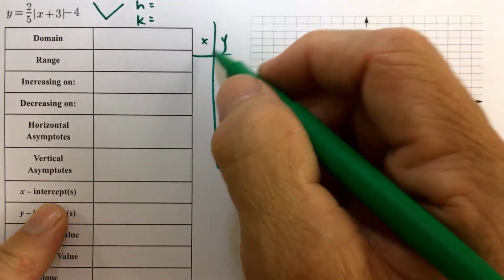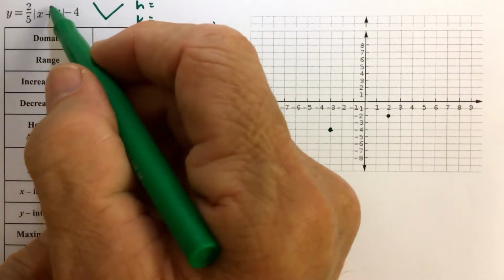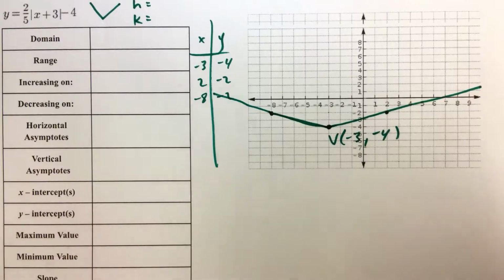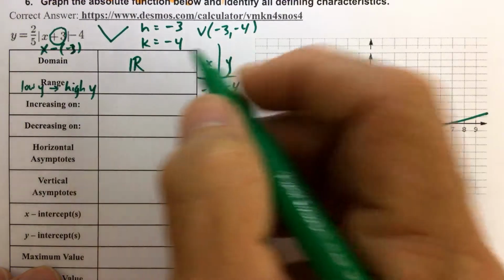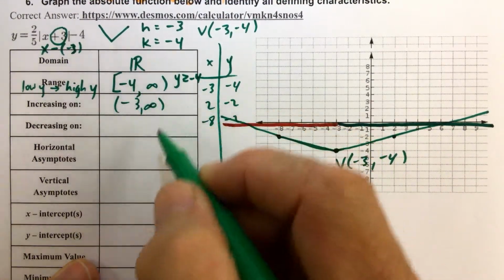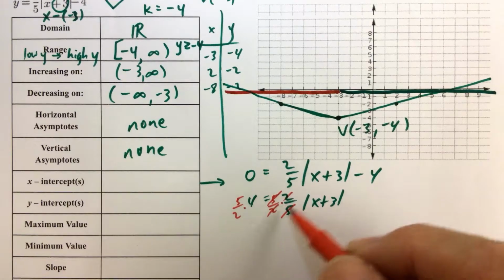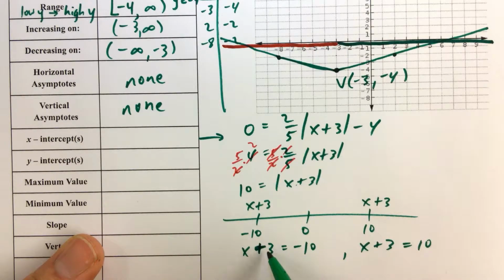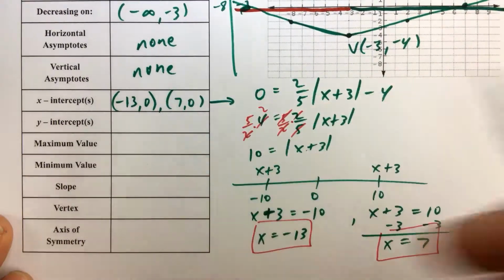A2 Unit 1b Test Review #6 Part 1